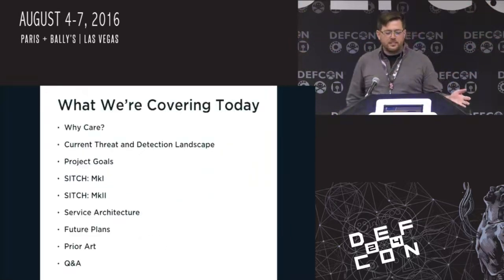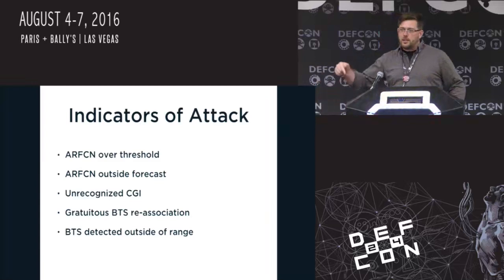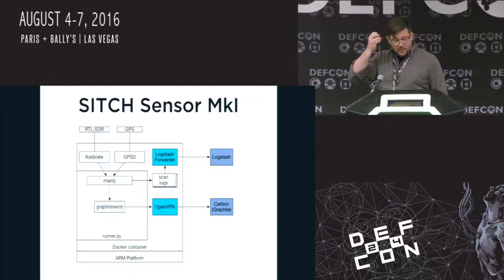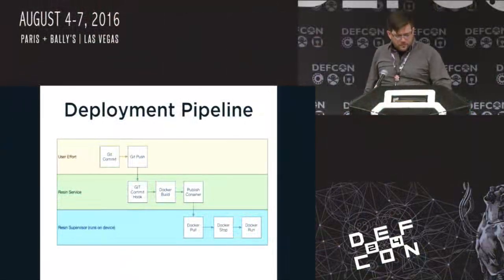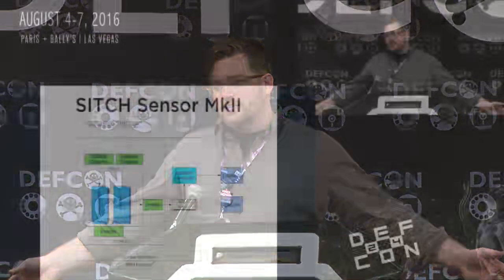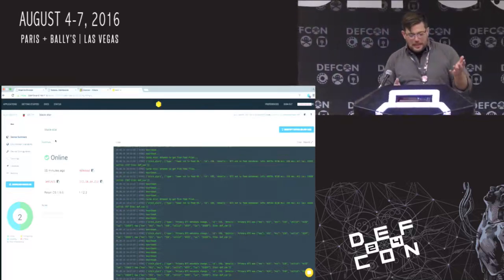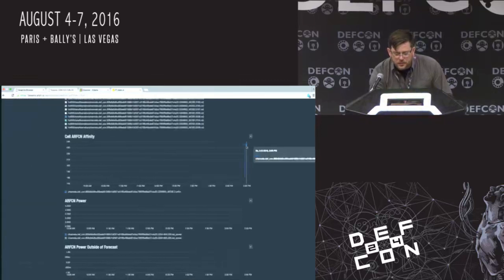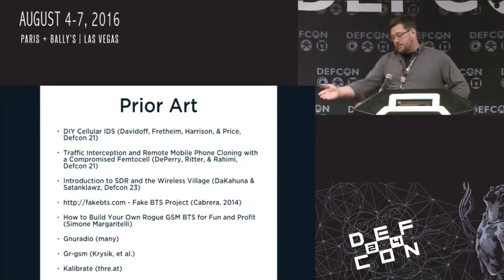SITCH - Inexpensive, Coordinated GSM Anomaly Detection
It's recently become easier and less expensive to create malicious GSM Base Transceiver Station (BTS) devices, capable of intercepting and recording phone and sms traffic. Detection methods haven't evolved to be as fast and easy to implement. Wireless situational awareness has a number of challenges. Categorically, these challenges are usually classified under Time, Money, or a lot of both. Provisioning sensors takes time, and the fast stuff usually isn’t cheap. Iterative improvements compound the problem when you need to get software updates to multiple devices in the field. I’ll present a prototype platform for GSM anomaly detection (called SITCH) which uses cloud-delivered services to elegantly deploy, manage, and coordinate the information from many independent wireless telemetry sensors (IoT FTW). We’ll talk about options and trade-offs when selecting sensor hardware, securing your sensors, using cloud services for orchestrating firmware, and how to collect and make sense of the data you’ve amassed. Source code for the prototype will be released as well. The target audience for this lecture is the hacker/tinkerer type with strong systems and network experience. A very basic understanding of GSM networks is a plus, but not required.